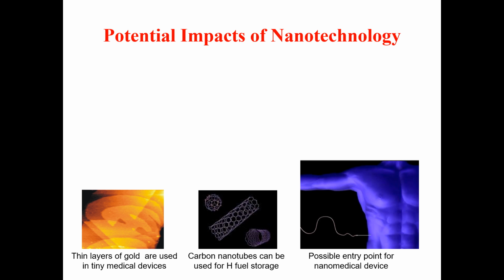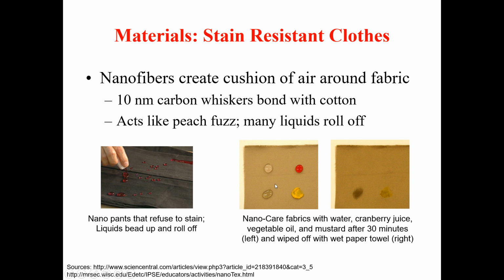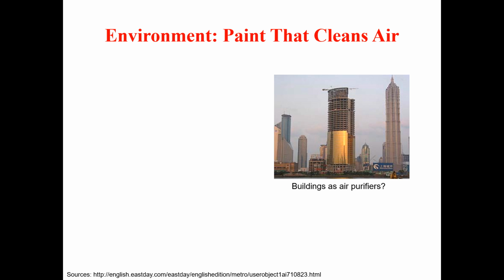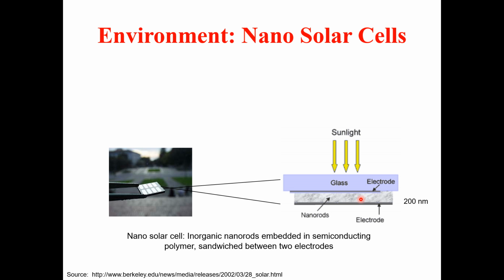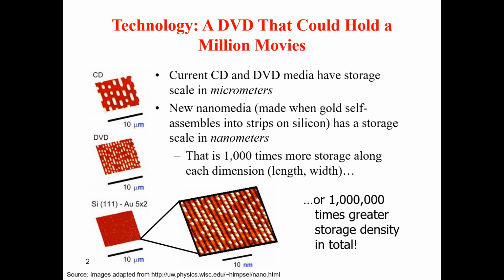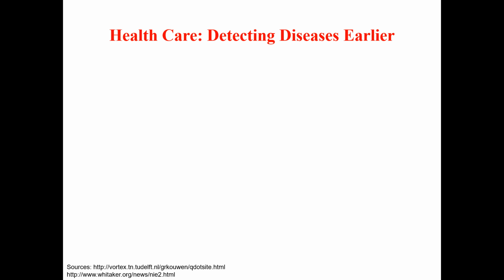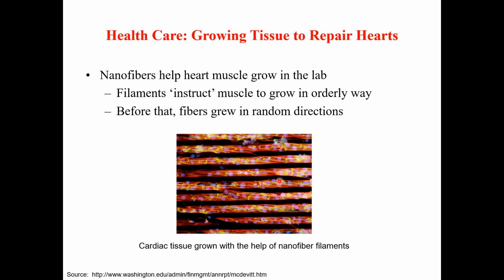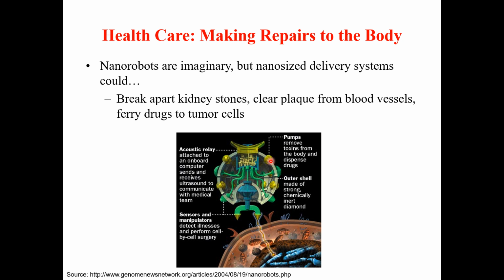Applications of Nanoscience and Nanotechnology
Introduction to Nanoscience and Nanotechnology, Lecture # 28
Applications of Nanoscience & Nanotechnology

Nanoscience and nanotechnology are the study and application of extremely small things and can be used across all the other science fields, such as chemistry, biology, physics, materials science, and engineering. "Introduction to Nanoscience and Nanotechnology" is a special course designed for BS students for their basic understanding in the field of nanotechnology.
In this lecture we have discussion on:
Potential Impacts of Nanotechnology
Stain Resistant Clothes
Materials Paint That Doesn’t Chip
Environmental Paint That Cleans Air
Nano Solar Cells
A DVD That Could Hold a Million Movies
Technology for Building Smaller Devices and Chips
Health Care: Nerve Tissue Talking to Computers
Health Care: Detecting Diseases Earlier
Health Care: Growing Tissue to Repair Hearts
Health Care: Preventing Viruses from Infecting Us
Health Care: Making Repairs to the Body
APPLICATIONS OF NANOTECHNOLOGY IN BIOTECHNOLOGY
APPLICATIONS OF NANOTECHNOLOGY IN ELECTRONICS
APPLICATIONS OF NANOTECHNOLOGY IN MEDICINE FIELD
Nanotechnology: A New Frontier
What are the applications of nanotechnology?
How Nanotechnology Can Change Your Life
The next step in nanotechnology The Nano World
Application of nano material
What it takes to study nanotechnology
Nanotechnology: Research Examples and How to Get Into the Field
What is Nanotechnology, Its areas of application, Advantages & Disadvantages, Potential in India
Top 3 Nano Technologies
Nanoscience and nanotechnology in hindi
Nanotechnology: Application in Healthcare
Applications of nanotechnology in food packaging
Applications of NANOTECHNOLOGY in water and wastewater treatment
What is nanotechnology?
Basics Nano materials.

0:00 Introduction
1:00 Potential Impacts of Nanotechnology
3:21 Materials: Stain Resistant Clothes
5:49 Materials: Paint That Doesn't Chip
8:36 Environment: Paint That Cleans Air
12:21 Environment: Nano Solar Cells
14:43 Technology: A DVD That Could Hold a Million Movies
17:35 Technology: Building Smaller Devices and Chips
19:02 Health Care: Nerve Tissue Talking to Computers
21:11 Health Care: Detecting Diseases Earlier
23:39 Health Care: Growing Tissue to Repair Hearts
25:58 Health Care: Preventing Viruses from Infecting Us
28:11 Health Care: Making Repairs to the Body